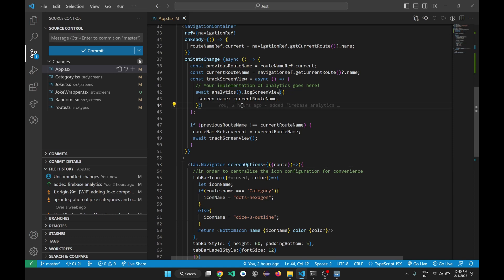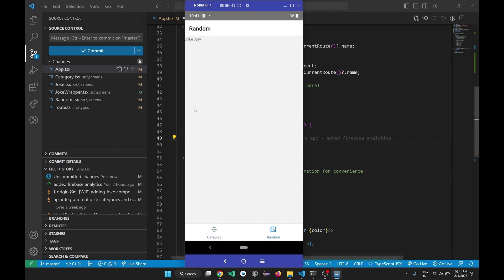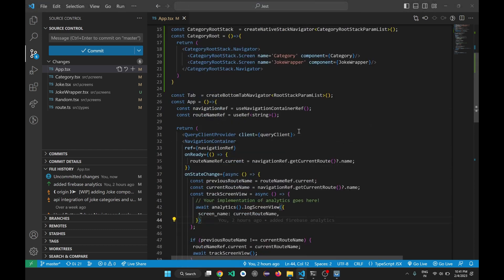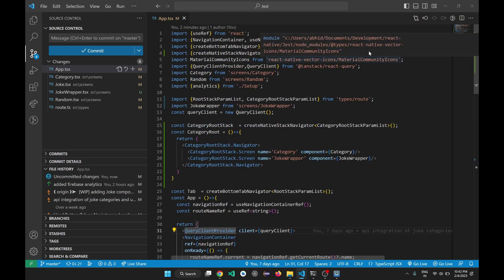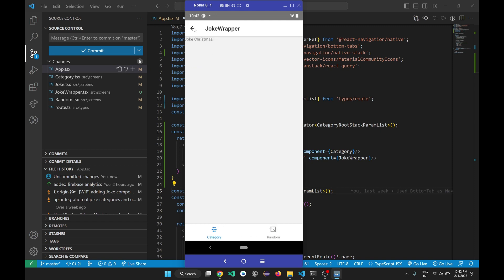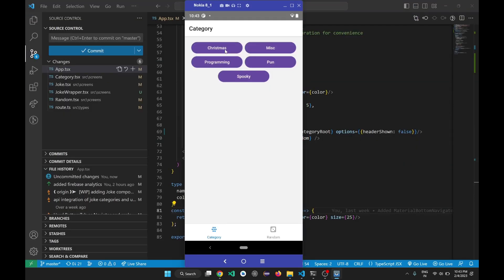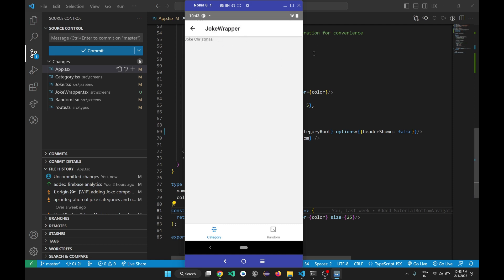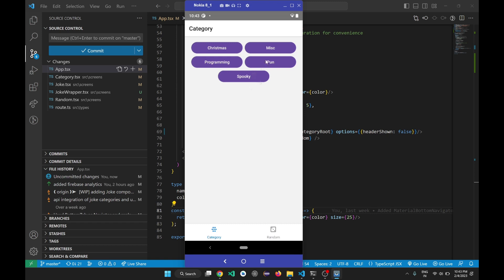React navigation - Interesting routing problem in mobile app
A problem which I faced when architecting a small react-native project using the react-navigation.